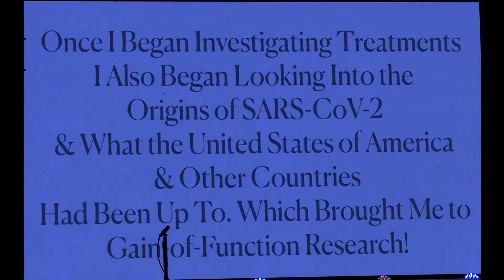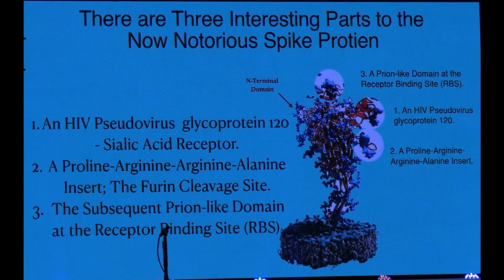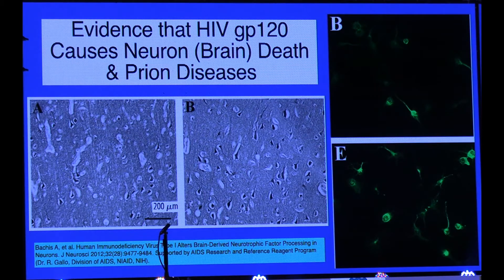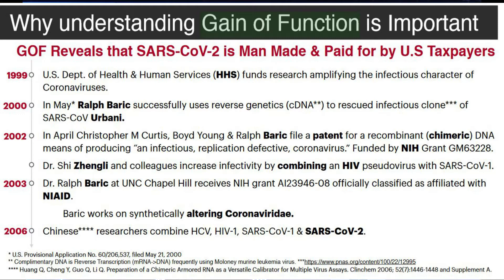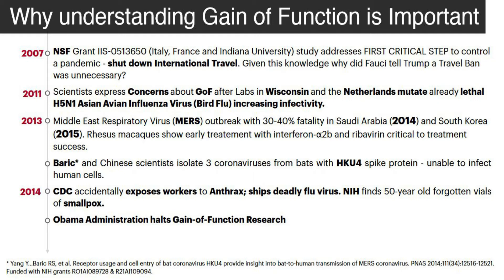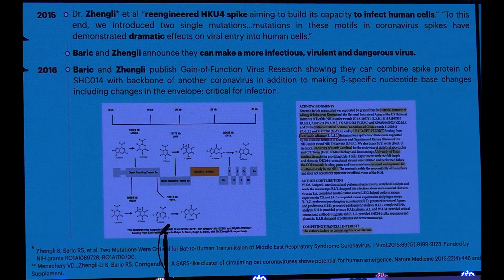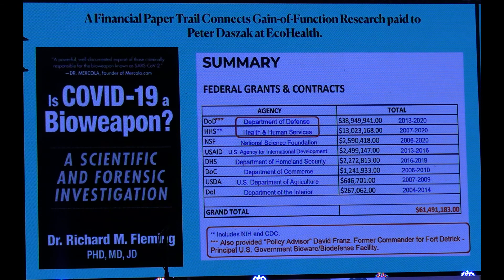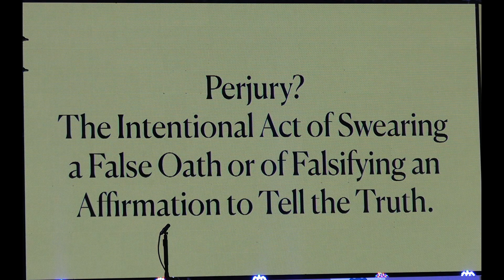RESEARCHING THE VIRUS AND GAIN OF FUNCTION RICHARD FLEMING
Dr. Richard Fleming, PhD, MD, and JD, is also a health research scientist of 53 years.  This and the following four or five videos were taken from the live in-depth presentation he gave on Saturday, October 11th.  To make the lecture more accessible and easier to follow, I edited the videos into 15-20 minute segments.

In this segment, Dr. Fleming discusses researching the virus and gain of function.  His research has been put into a book and submitted as evidence to the International Criminal Court for crimes against humanity by Anthony Fauci.